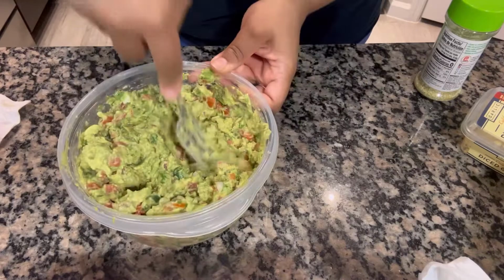How to make Guacamole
Fresh:
Avocado
Garlic
Tomato
Red Onion
Cilantro
￼Jalapeño
Lime
￼Garlic Salt or Regular Salt
Pepper

I buy my ingredients already cut up(makes it so much easier and quicker). The only things I cut are the avocado and lime.